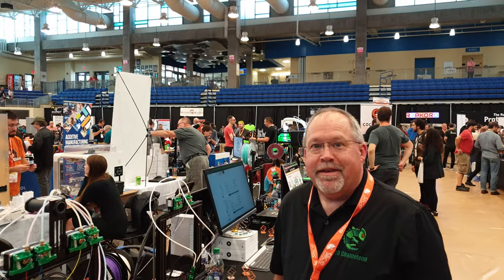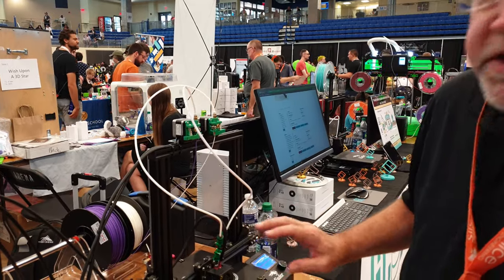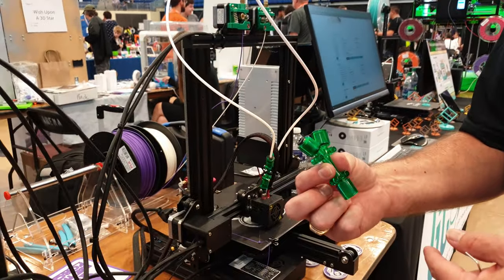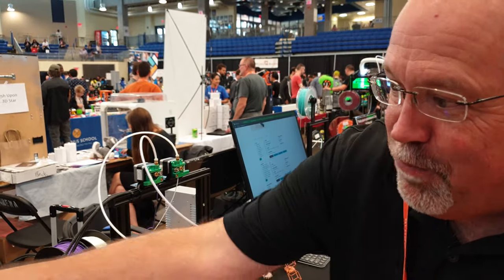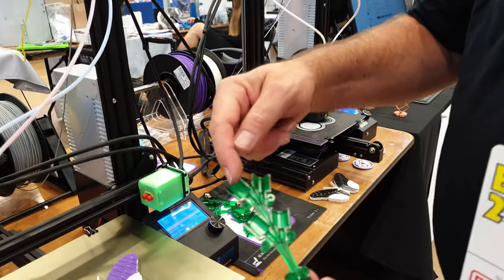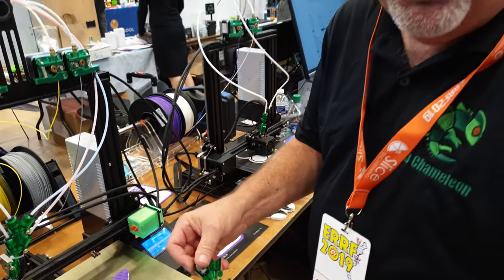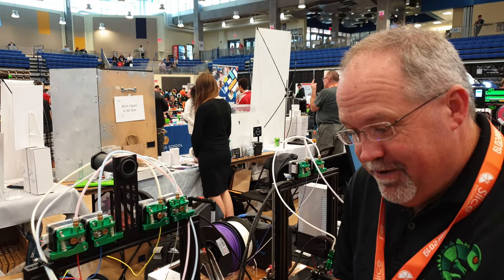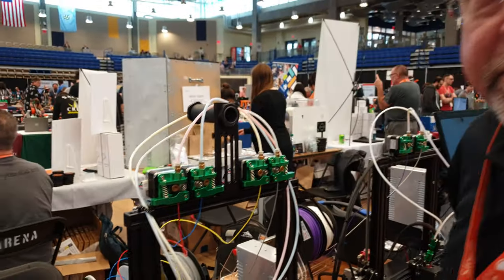ERRF 2019 3D Cameleon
In this ERRF 2019 Video I talk to Bill from 3D Cameleon